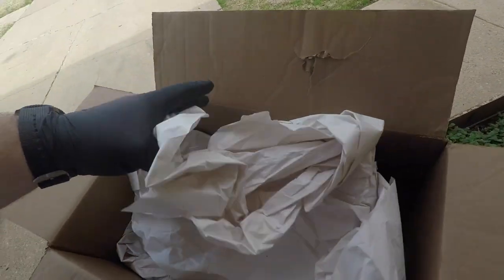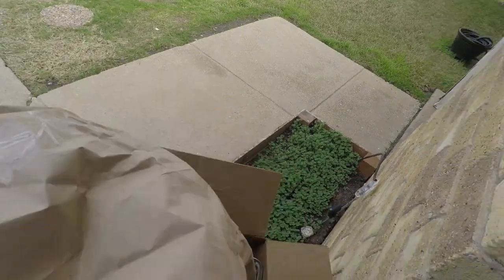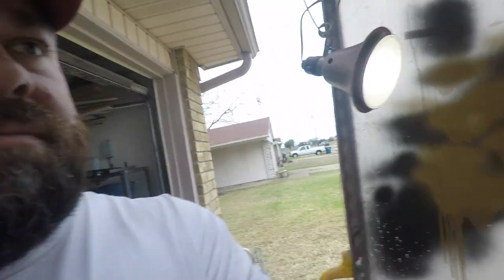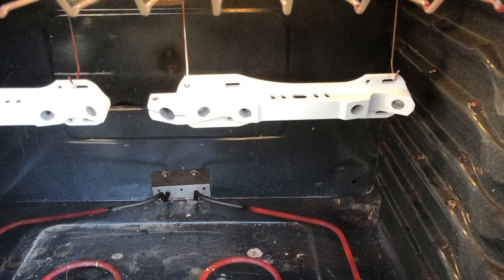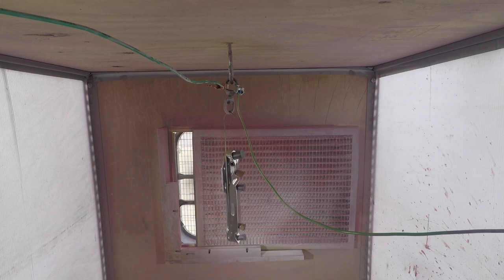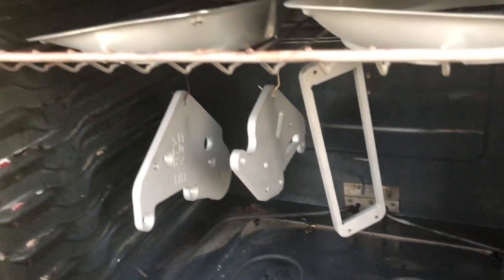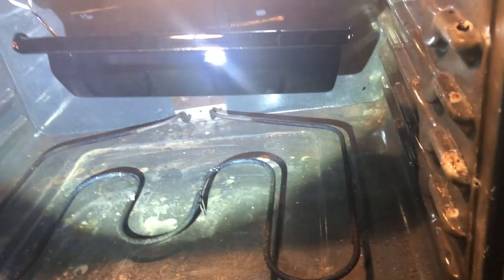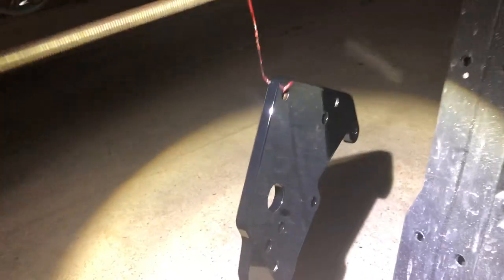Powder coating from home using a home oven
Today we are coating some roller skate and truck parts.